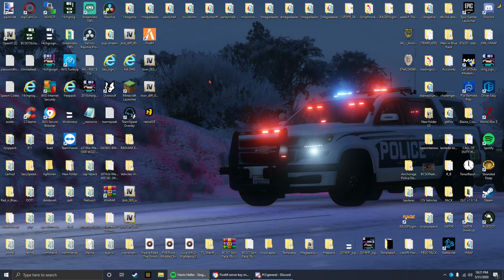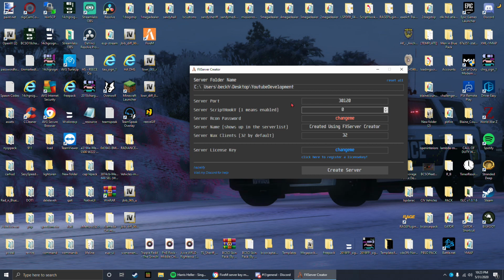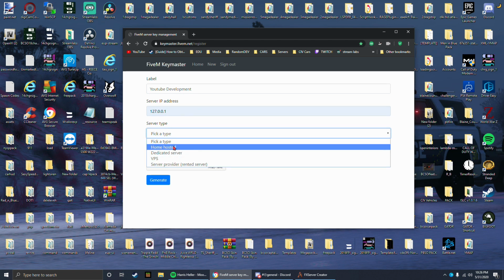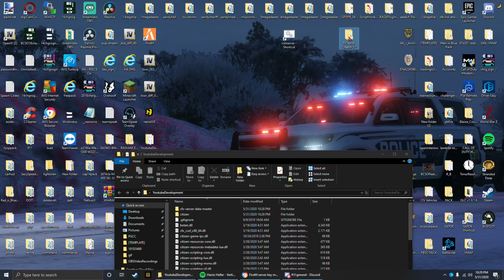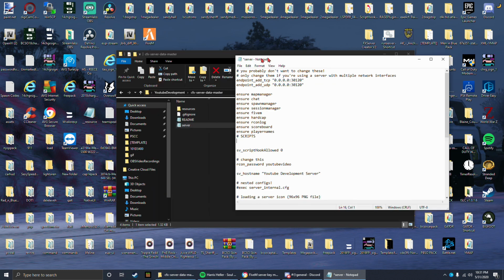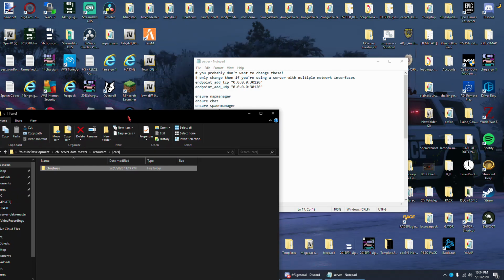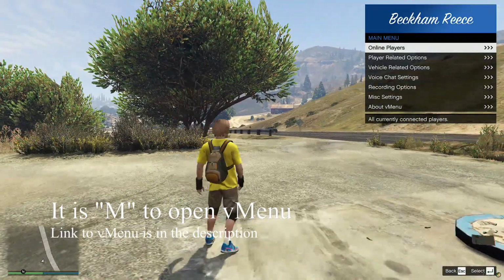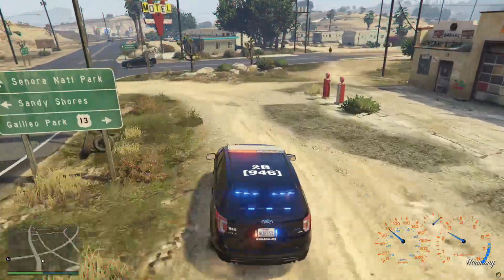(2020) How To Create Local Host FiveM Server [For Development ONLY]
THIS VIDEO IS OUTDATED AND NO LONGER WORKS

This video is only for people who want to test a server and learn how to develop and learning the ropes before paying for server hosting or something of the sort.

Link to the official fivem documentation for creation of an FX server (the creator no longer works):
Link to get your License Key:
Link to download vMenu:
This link is no longer active you can simply search “vMenu download” on google